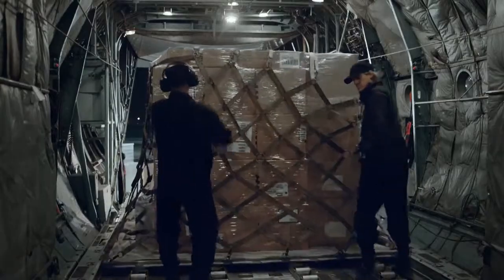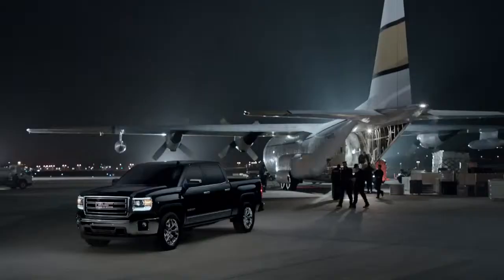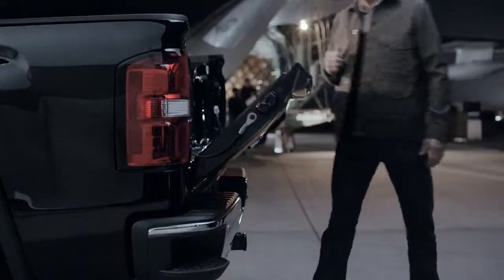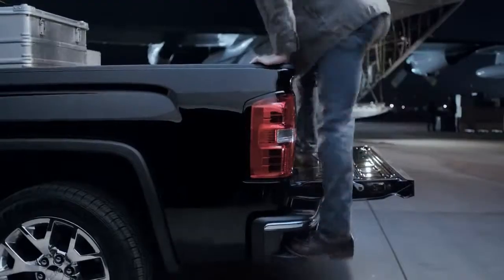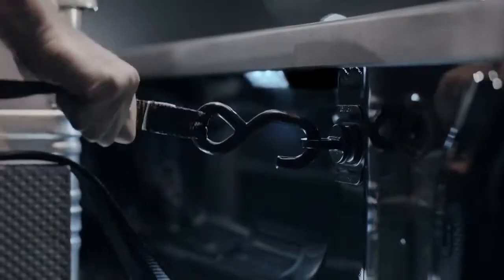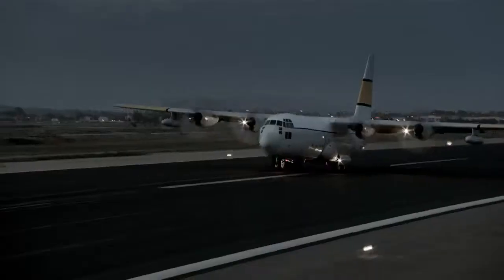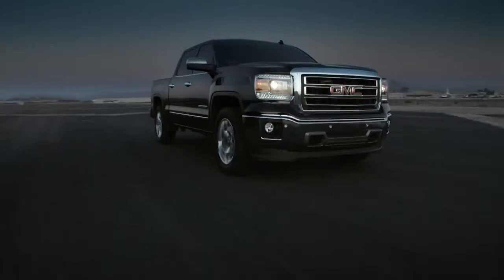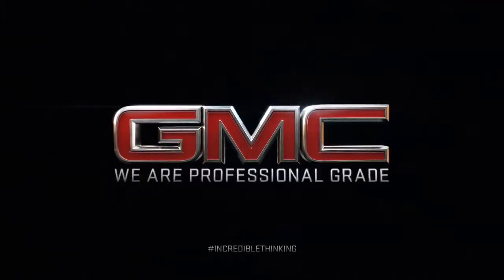The all new 2014 GMC Sierra Advanced Cargo System Incredible Thinking